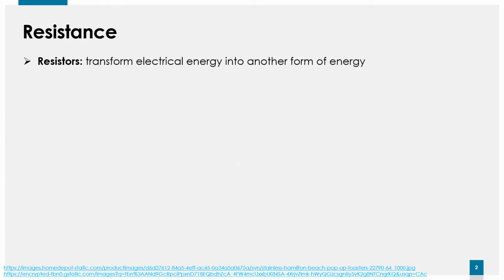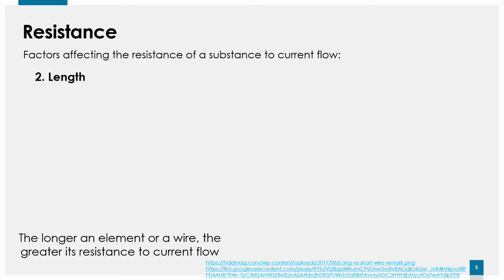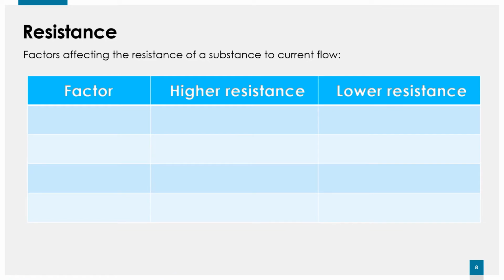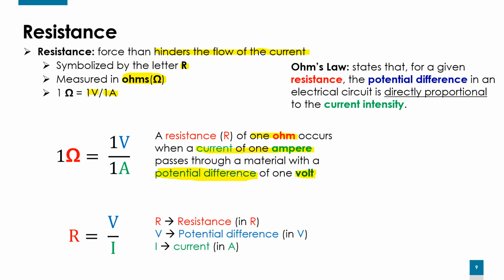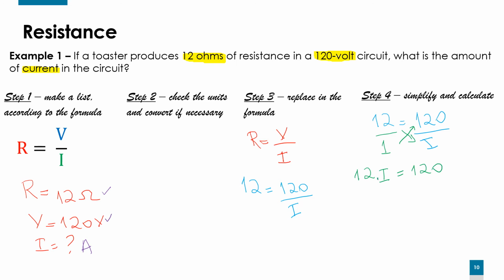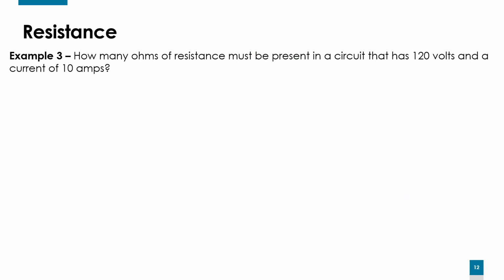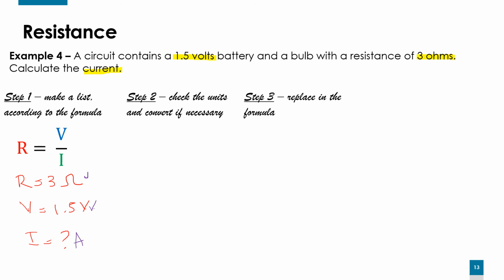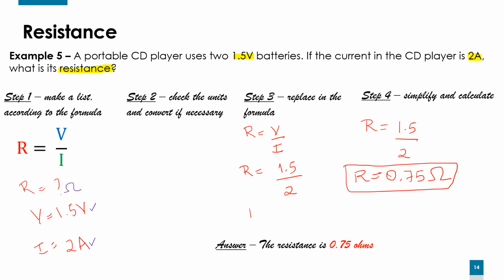Dynamic electricity - Resistance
This video explores the concept of Dynamic Electricity, explaining the difference between the potential difference. It also explores the concept of current intensity giving a deep explanation using solved exercises examples.